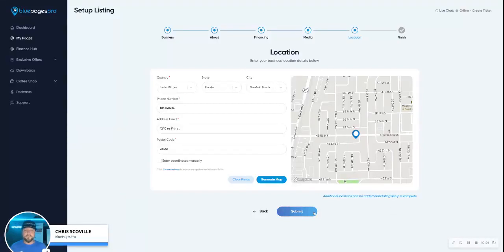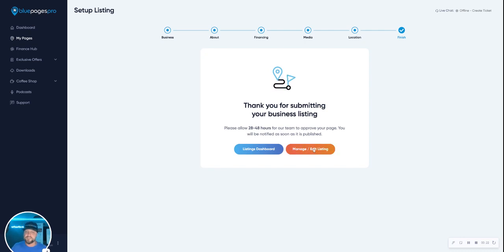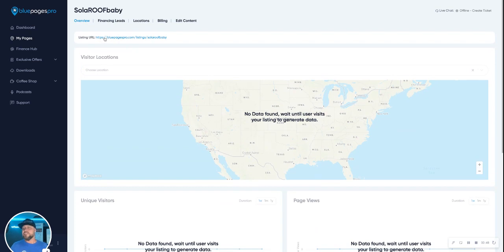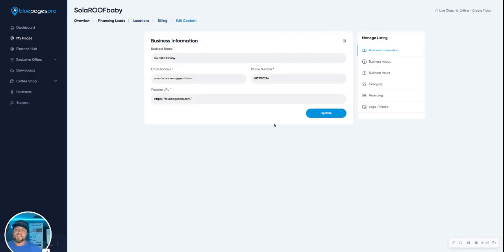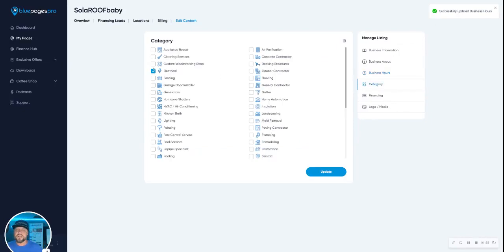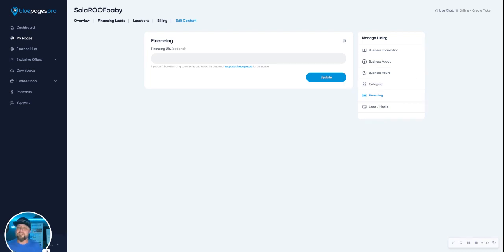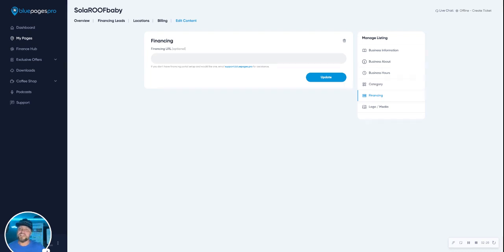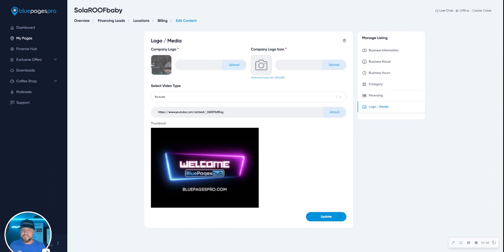Pro Lite Tutorial: FINAL EDIT